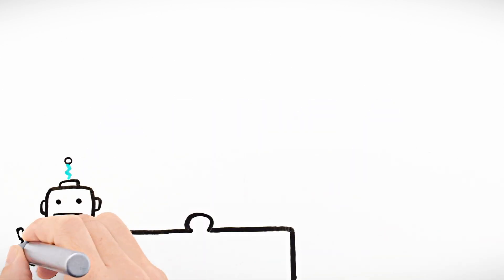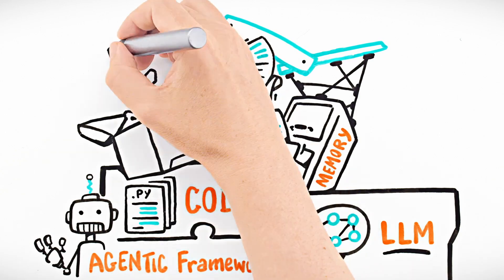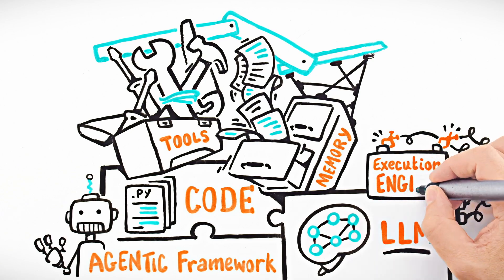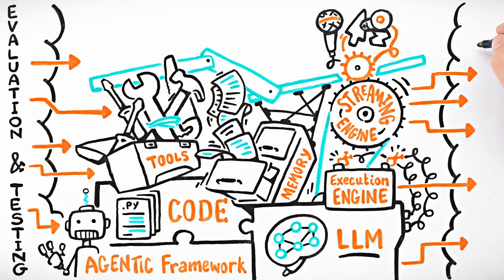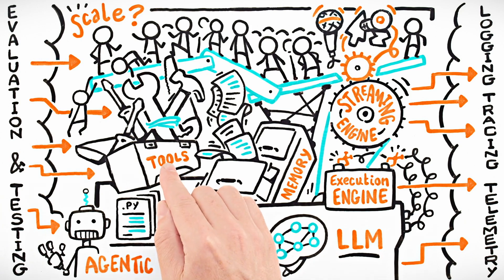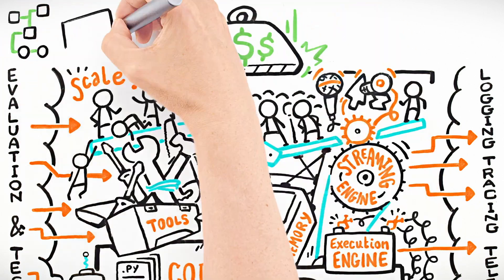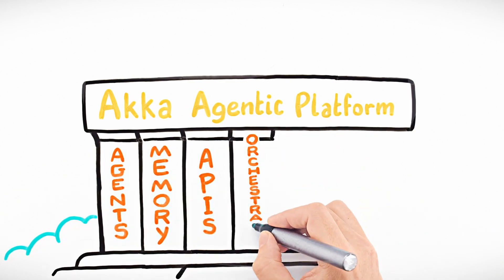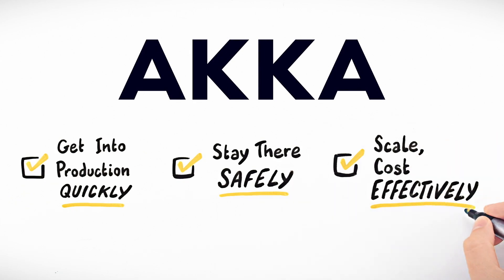Why Use Akka for Enterprise Agentic AI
Most frameworks to build agentic applications are more difficult than they appear to be. What is really required, and why is Akka "the best".